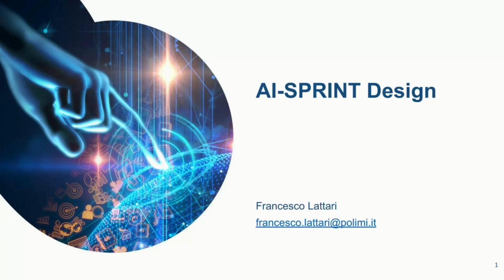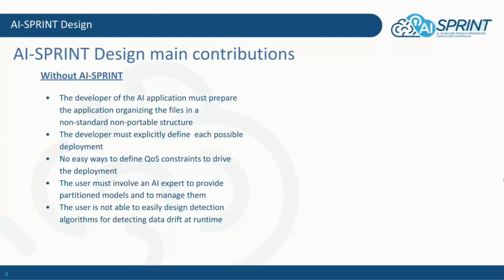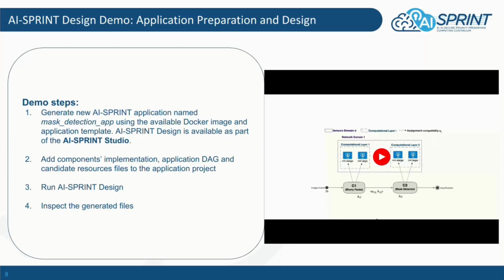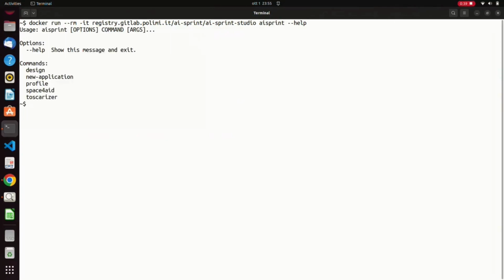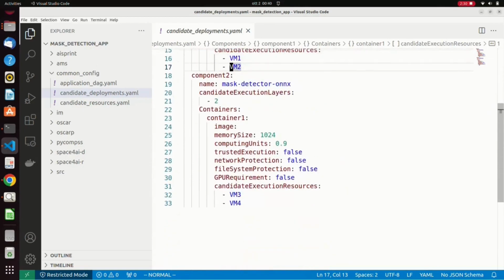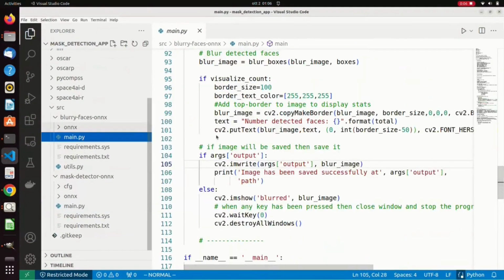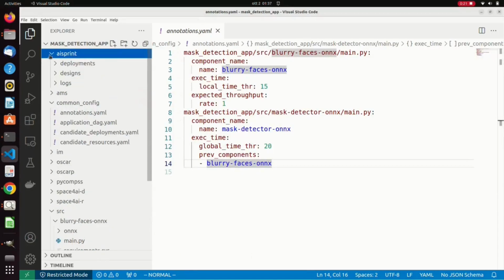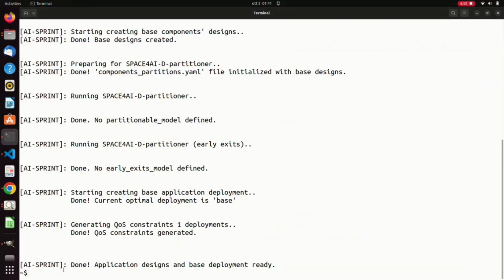MOOC Course - Serverless Computing AI-SPRINT Design TOSCARIZER COMPSs & runtime management - PART 3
Embark on an educational exploration with our latest MOOC course on "Docker Containers, Serverless Computing, AI-SPRINT Design, TOSCARIZER, COMPSs, dislib & runtime management"

𝗖𝗼𝘂𝗿𝘀𝗲 𝗢𝘃𝗲𝗿𝘃𝗶𝗲𝘄
Through this course, you can explore the world of Docker Containers and Serverless Computing. The course provides a holistic understanding of containerisation, Docker, and serverless computing, spanning from fundamental concepts to practical applications in cloud environments. The course continues with an overview of the AI-SPRINT Design, that helps to standardise the architecture of applications, provide a simple interface between the user and the AI-SPRINT framework.

The course concludes with demos that present the TOSCARIZER, PyCOMPSs and dislib, SPACE4AI-D, OSCAR-P, SPACE4AI-R tools.

𝗞𝗲𝘆 𝗧𝗼𝗽𝗶𝗰𝘀
- Virtual Machines vs. Containers
- Introduction to Containers
- Docker Basics
- Docker Engine Management
- Serverless Application Development
- Challenges in Serverless Architectures
- AI-SPRINT Design main characteristics
- AI-SPRINT Design Results
- A demo of the TOSCARIZER tool
- Key features of PyCOMPSs and dislib
- Performance Prediction Strategies
- Design-time Optimization (SPACE4AI-D)
- Profiling and Model Development (OSCAR-P)
- Runtime Adaptation (SPACE4AI-R)
- Validation and Case Studies
- Comparative Analysis

𝗪𝗵𝘆 𝗝𝗼𝗶𝗻?
By the end of the course, you'll be equipped with the knowledge and skills needed to navigate the modern landscape of containerisation, cloud computing, and serverless architectures.